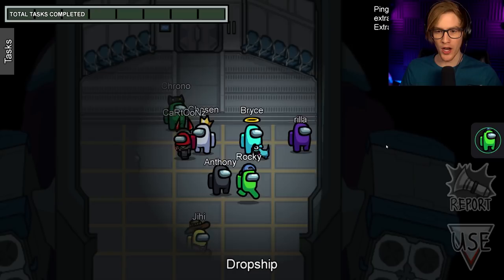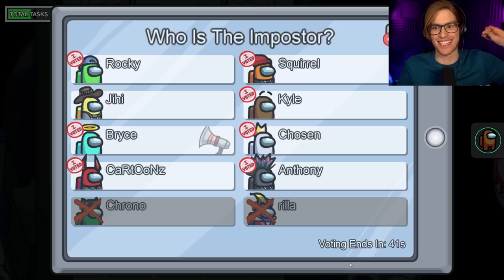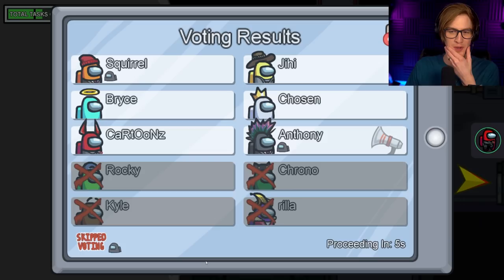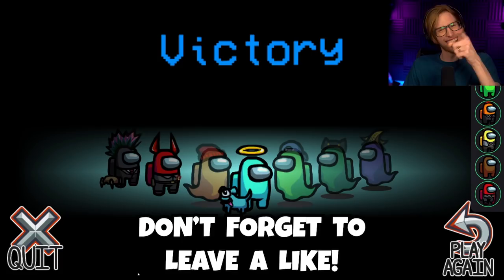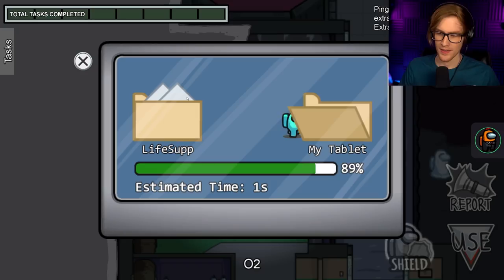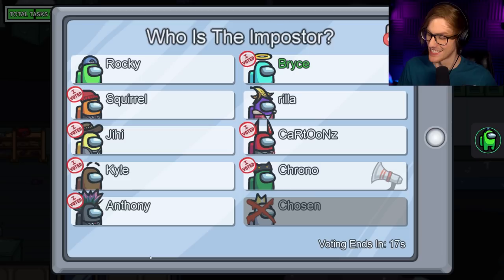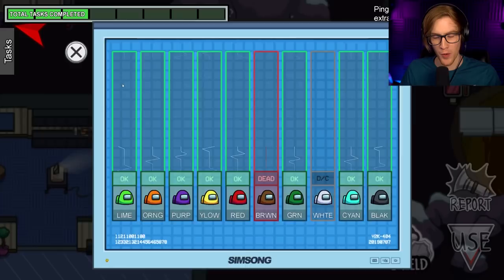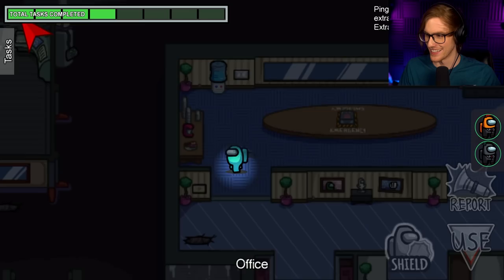Modded Among Us But Everyone Has A SPECIAL ROLE! (ft. Cartoonz, Dead Squirrel, & More)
Modded Among Us is back, but this time everyone has a Special Role with Special Powers! Come see what happens in my new Proximity Chat Hide and Seek video with Delirious, Cartoonz, & More! (Among Us Mod)
★ Roles ★
👮🏻‍♂️ Officer: Allowed to kill people, but will die if they hit a Crewmate instead of the Imposter.
👩🏽‍⚕️ Medic: Can give other players a shield to make them immortal, although this breaks when the Medic dies. The Medic can also inspect a corpse for clues about the killer - The faster they report, the better the info!
👷🏾‍♂️ Engineer: Can repair ONE emergency per game from anywhere and use vents.
🤡 Jester: Wins if voted out, but not if killed.
Anthony
Chosen
Chrono
Jihi
Kyle
Rocky